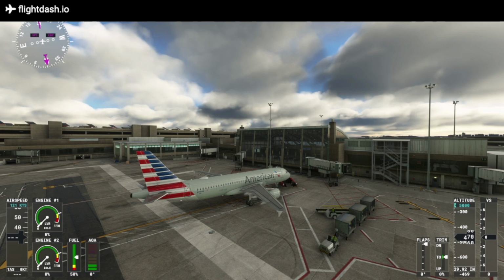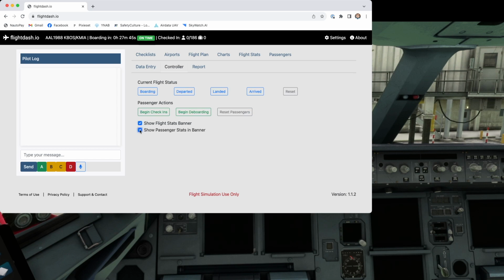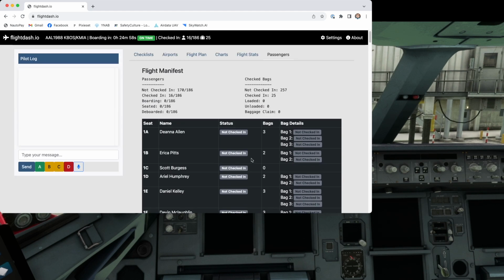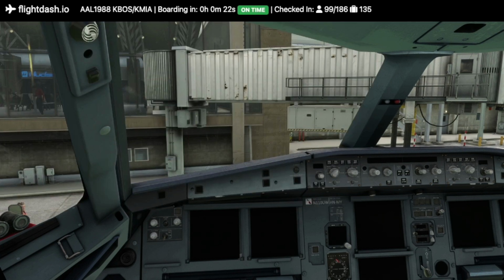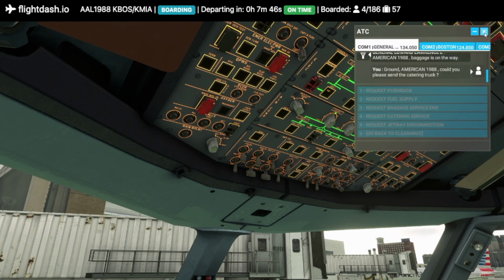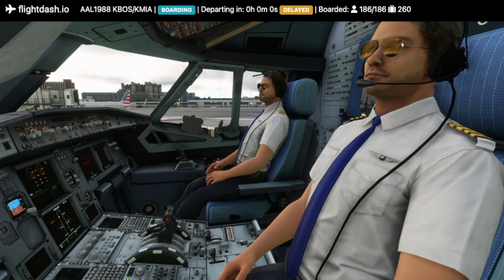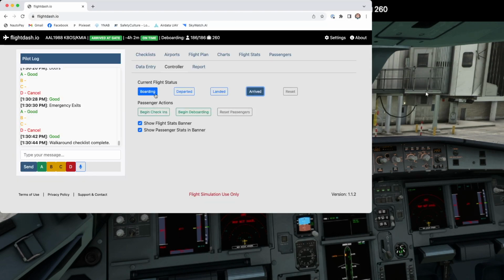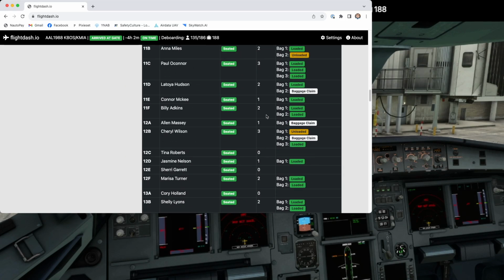FlightDash.io Passengers Demo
Try it at flightdash.io !